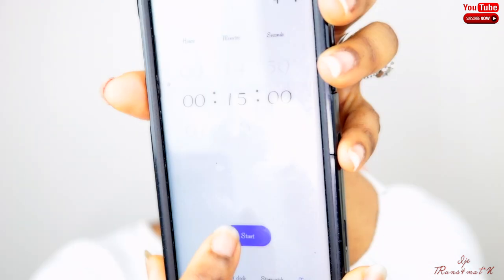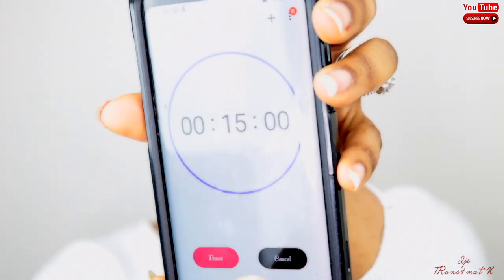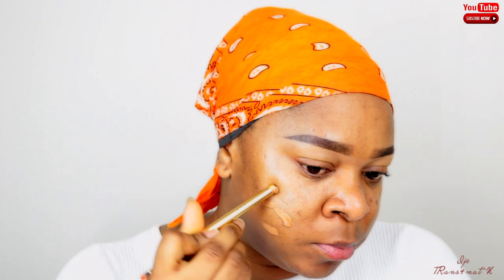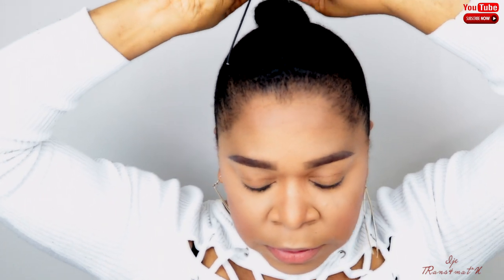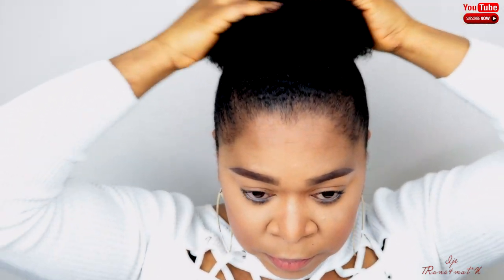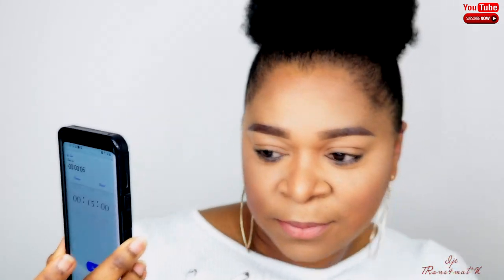15mins Makeup Challenge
Hey guys, this is a fun video, grab something to eat or drink and lets try this together. I have seen this 15mins Makeup Challenge all over and decided to try it. I don't think I have ever done my makeup this quick before, but hey we will see. So let's see if you can do our makeup in 15mins. If you have tried this before, please sure with us your experience. If you haven't do you plan to try it, and if you do, please come back and let us know. Boy, I was confused !!!